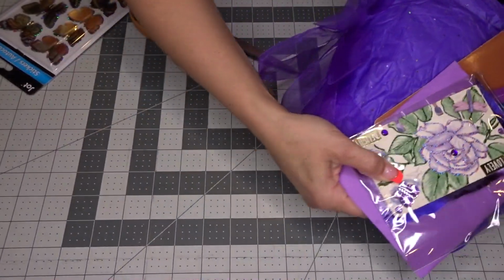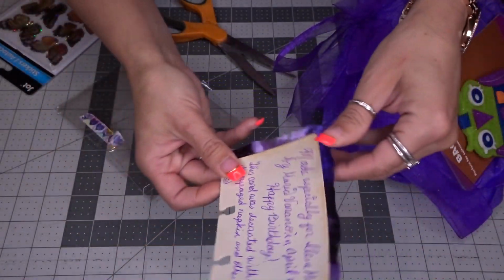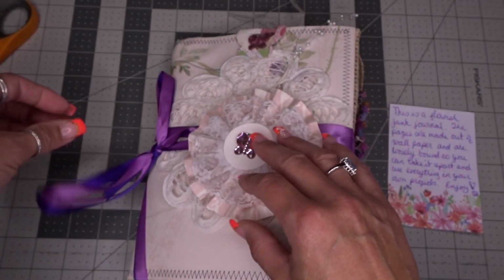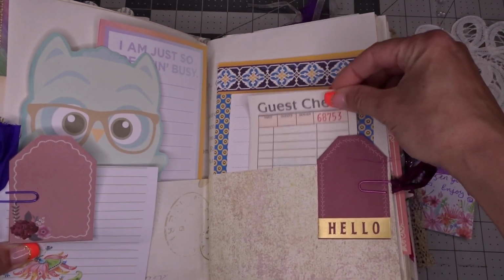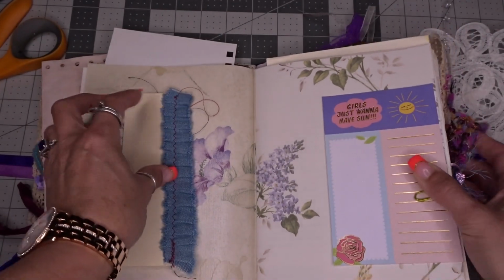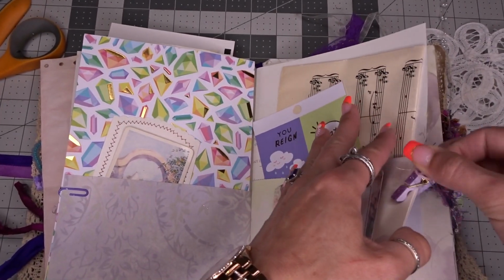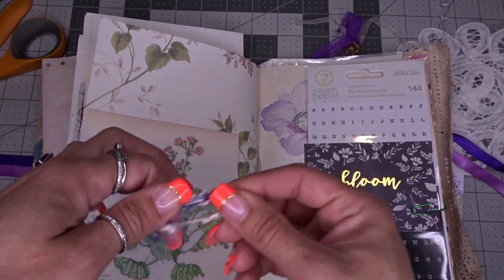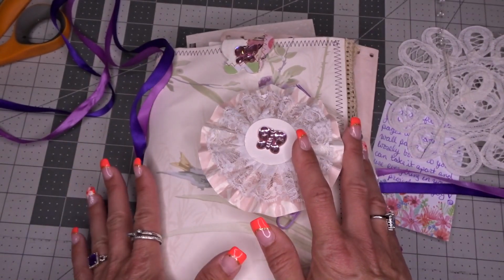FINAL ENTRIES | PART 1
Here is Part 1 of the final entries for my anniversary/birthday giveaway for $50 Paypal, due by 5/17/19 to be eligible.  This is from Maria's Miscellany:

If you want  to swap or collaborate my info is below!